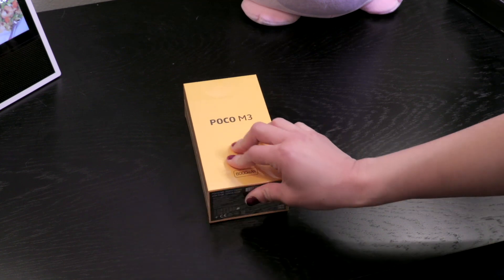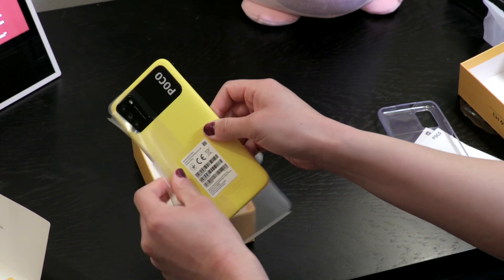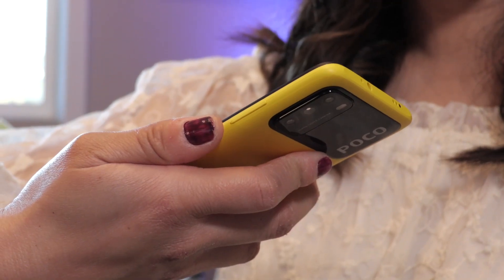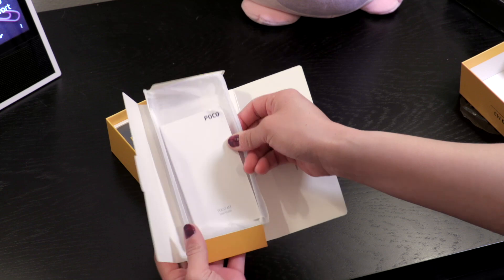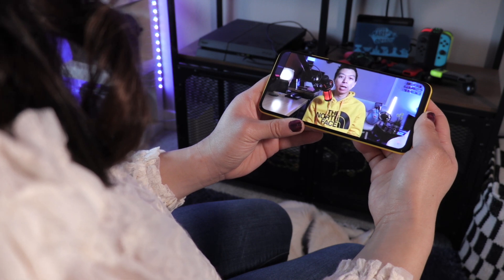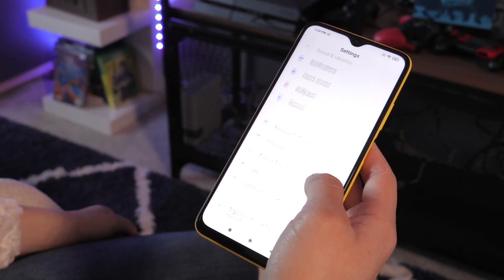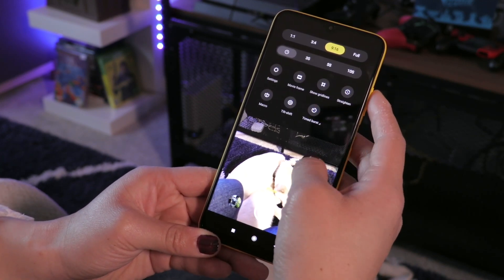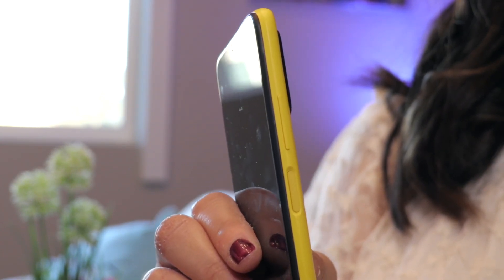POCO M3: Hands On with the Budget Battery Monster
The Poco M3 packs a lot of punch for a sub-$200 USD phone. It runs a Snapdragon 662, has triple cameras, and features both face recognition and a side-mounted fingerprint sensor. Lida share her initial thoughts as she unboxes and goes hands-on with the Poco M3.

*Poco Global requested we clarify that as of 2020 they are now a fully independent brand